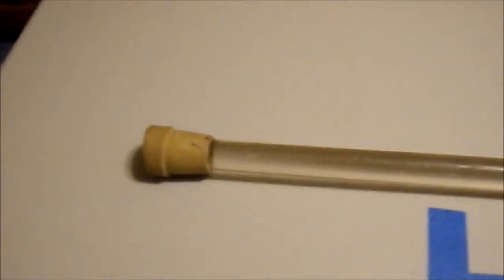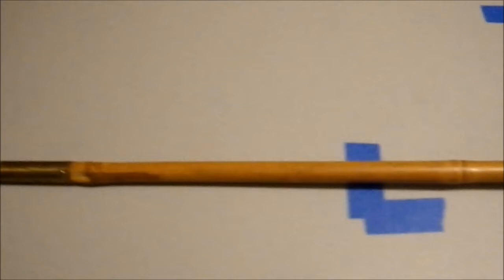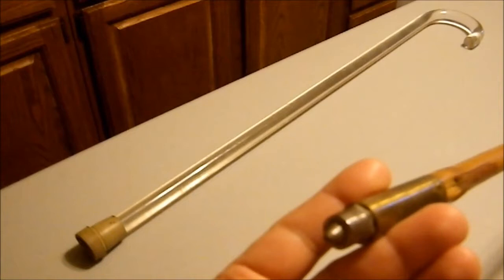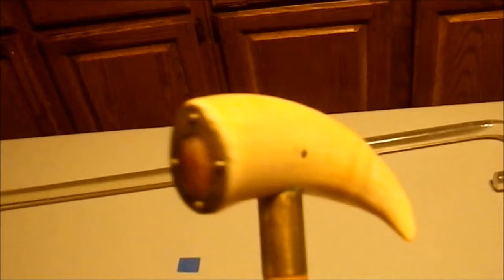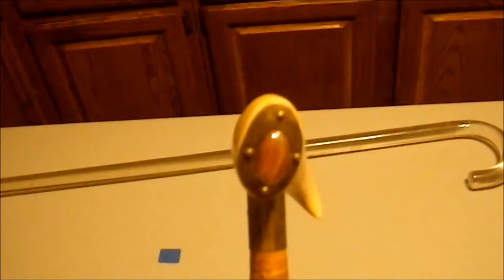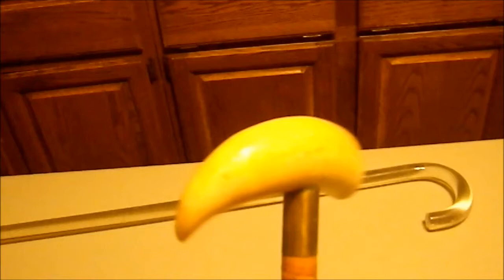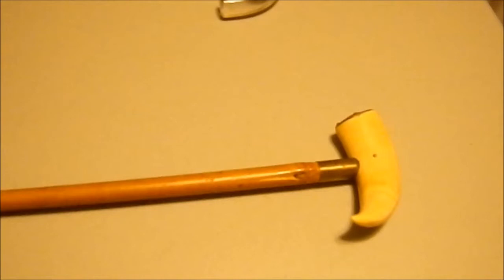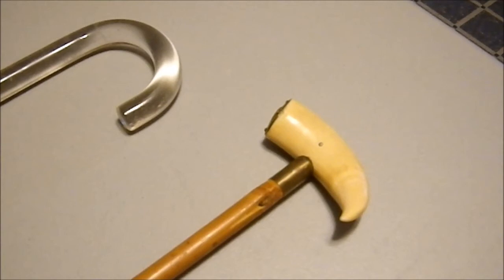Art Collection: Walking Sticks